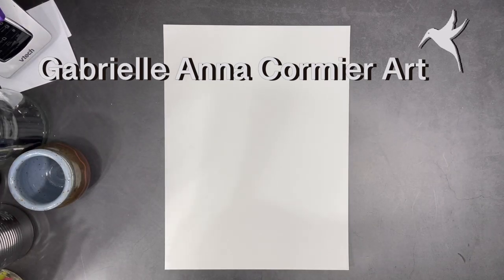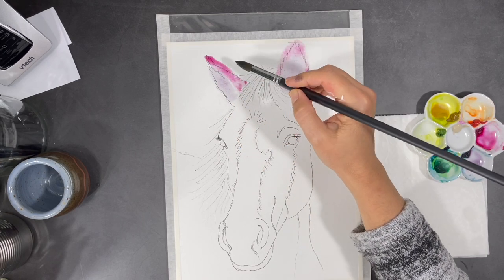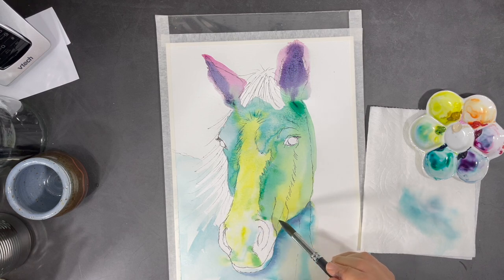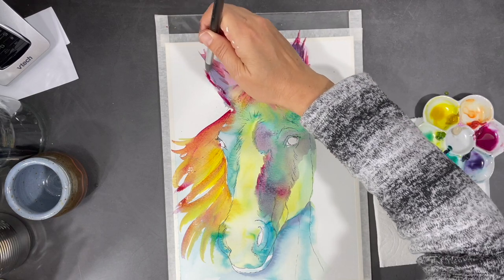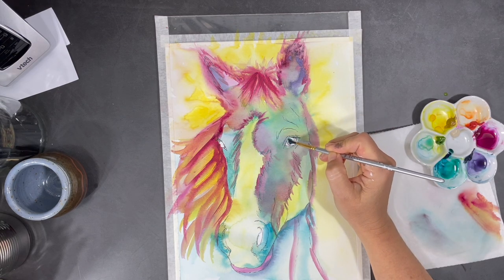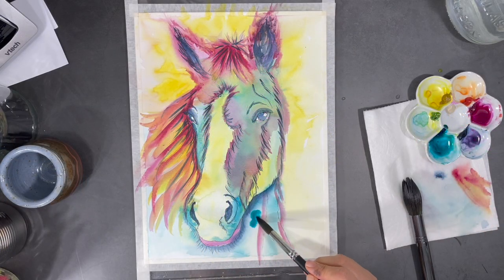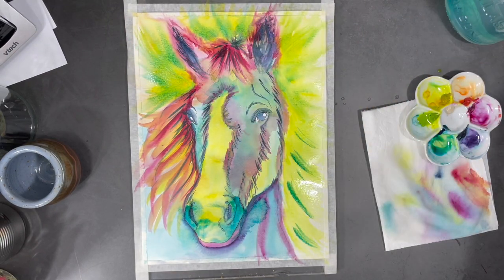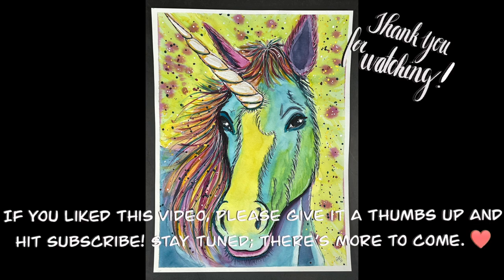How to Paint a Whimsical Horse in Watercolors | Special Surprise at the End of the Video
This video is an overview of the different steps I used to create a brightly colored watercolor painting of a horse. This painting is whimsical and uses a variety of different watercolor mediums. Watercolor and mixed media artists at an intermediate level could replicate this process. Regardless of your skill level, always remember to keep practicing and be kind to yourself.

Here’s a list of the materials I used for this painting:

* Watercolor paper by Canson
* Paper towels
* Artist tape
* Water
* Watercolors by Daniel Smith and Windsor and Newton
* Paint brushes in different sizes
* White and black Posca paint pens in a variety of nib sizes
* Black water resistant Pitt pen

My process was inspired by the fun artwork of Cinnamon Cooney, The Art Sherpa. The video that inspired this painting in particular is the following

Gabrielle :)